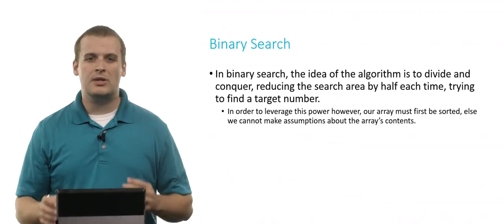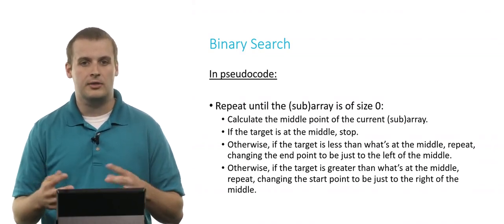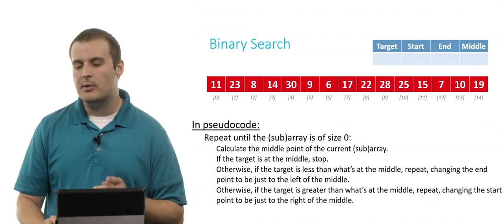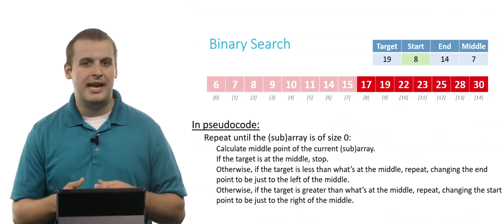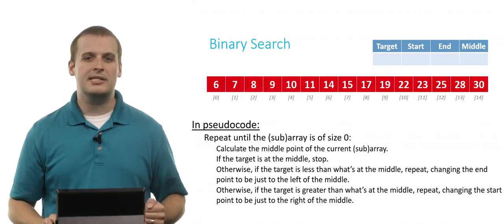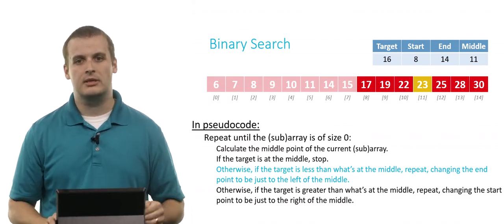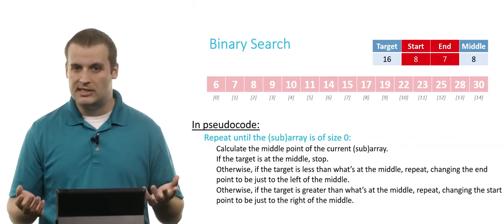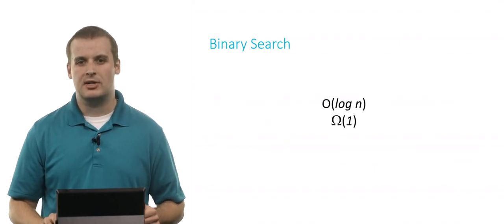21 - CS50 - algorithms - binary_search